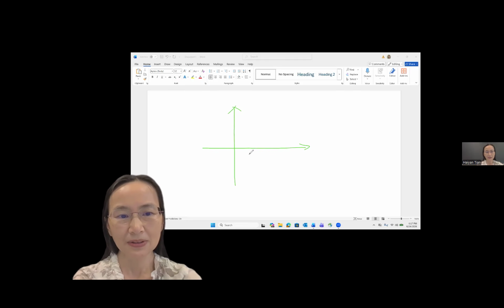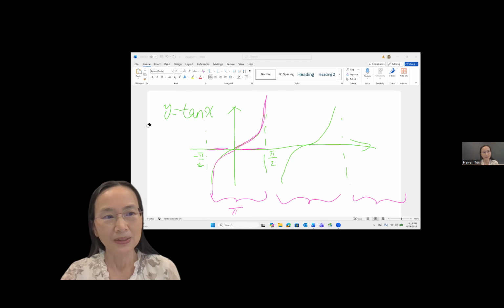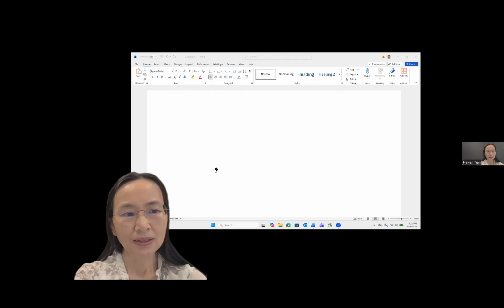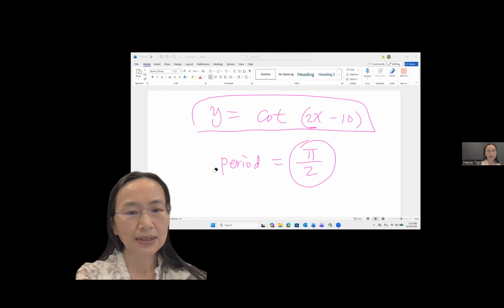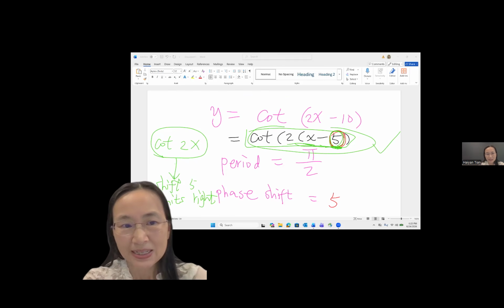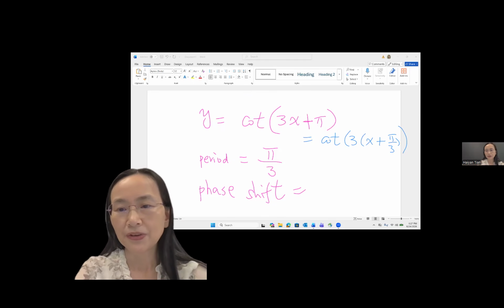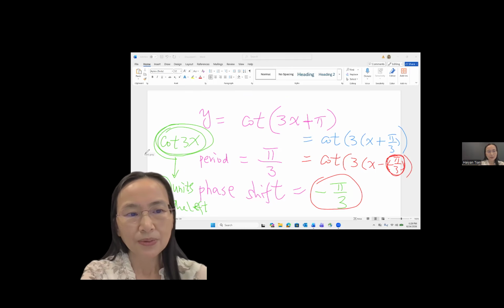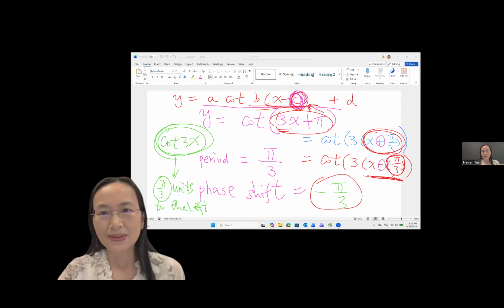Trigonometry 4 4 Tangent and Cotangent Variations